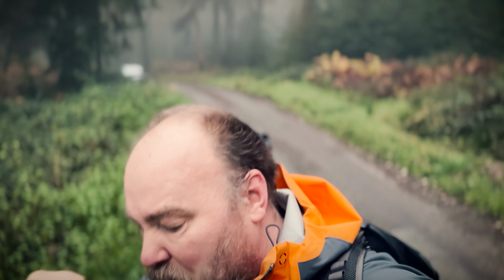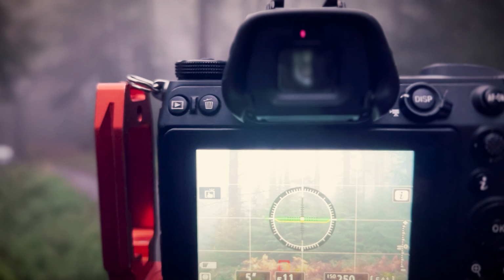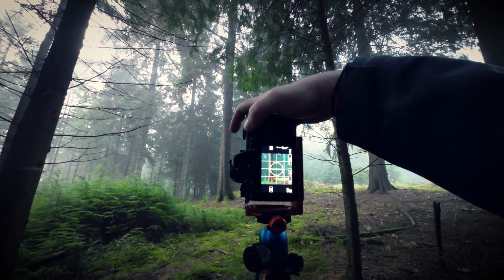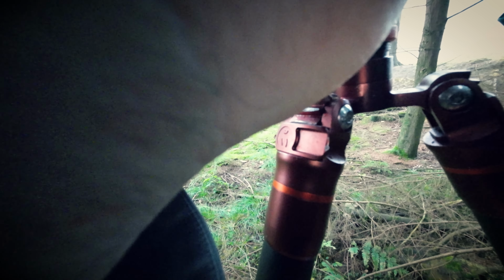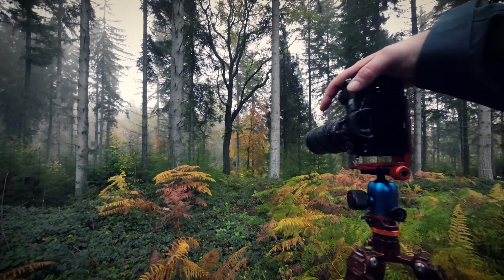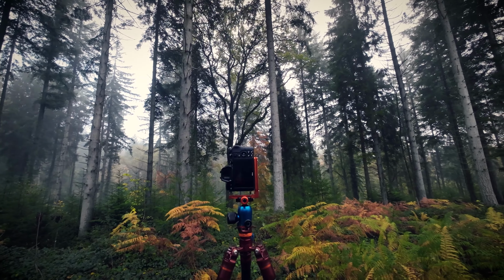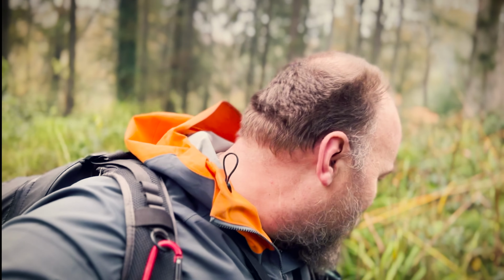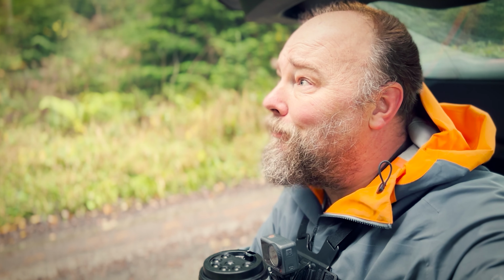Misty Woodland photography in Autumn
Many thanks everyone for your new/continued support, it really means a lot to me!
This vlog is a trip to a local wood to me at Penselwood. Not really explored it as much as I should have and it really does have some amazing trees and colours in autumn.
If you want to see more of my images please head over to Instagram and look for me under